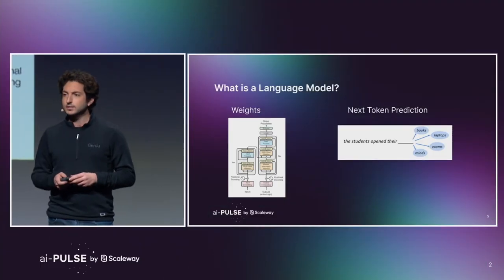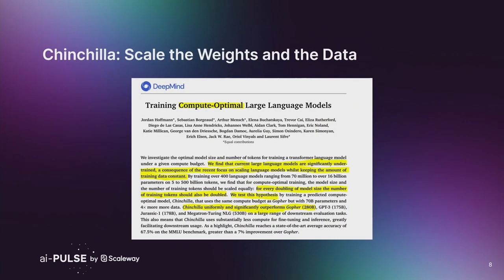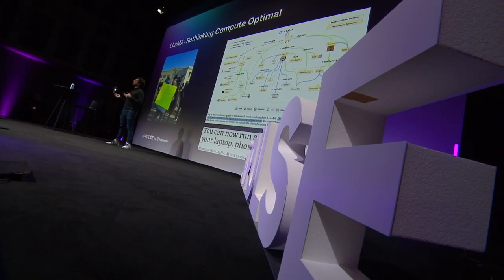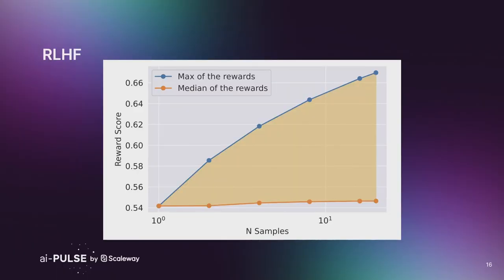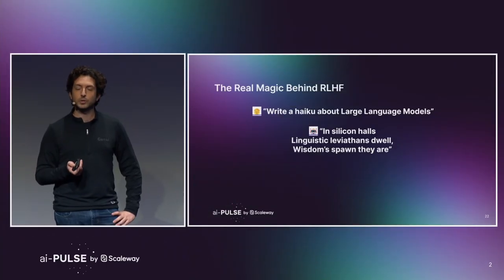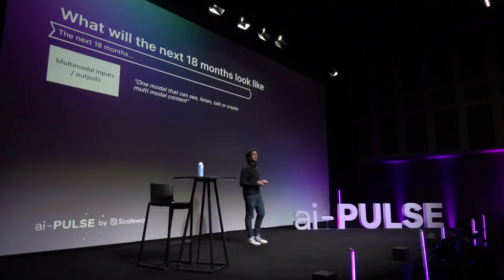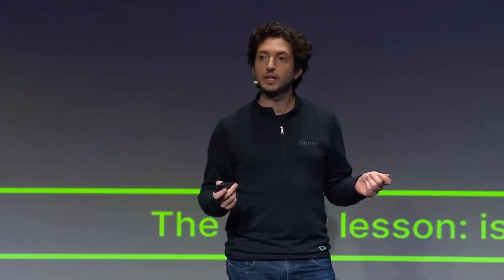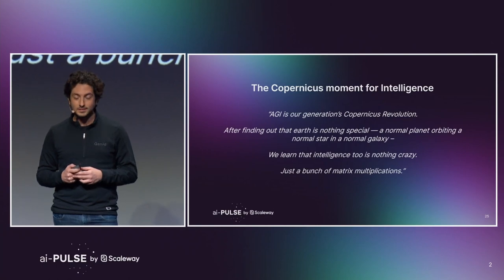LLM past, present, and future | Thomas Scialom, Meta | aiPULSE 2023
In this talk, Thomas Scialom, Research Scientist at Meta, delves deep into Llama 2 and explores the world of Reinforcement Learning from Human Feedback.